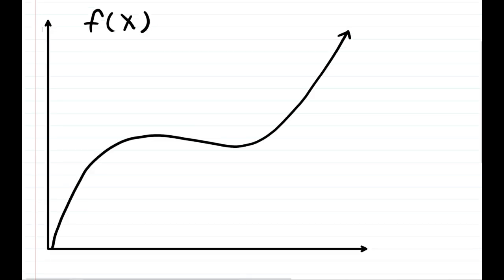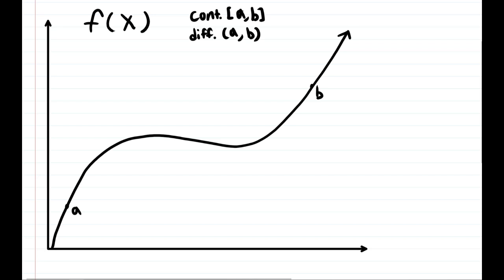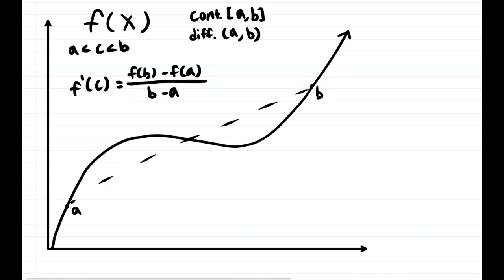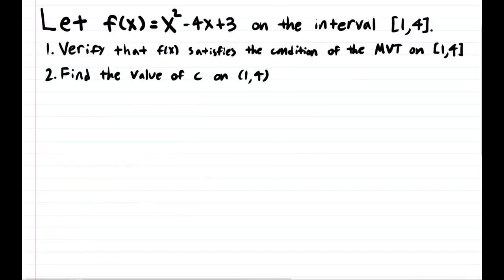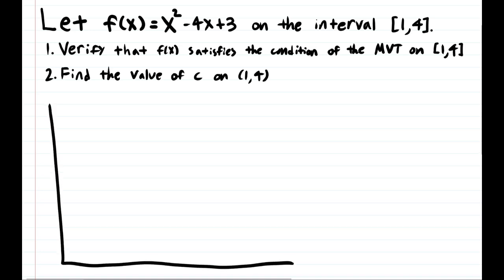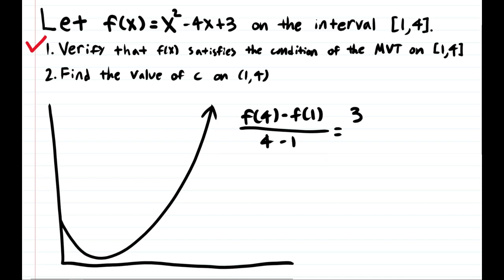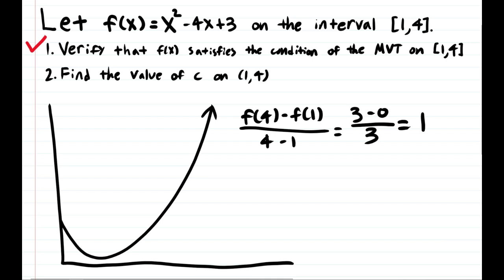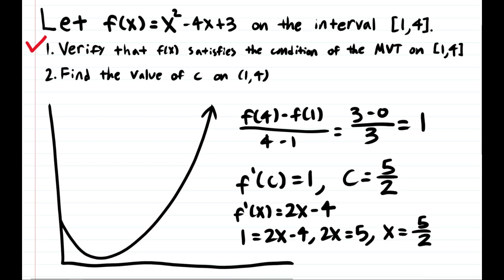The Mean Value Theorem for Derivatives in Calculus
Learn the mean value theorem and how to apply it in calculus.